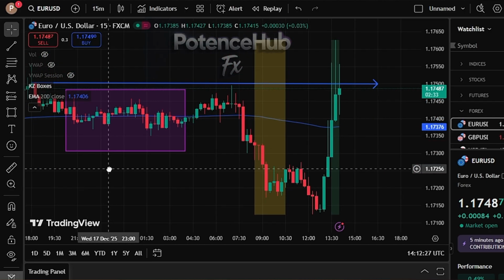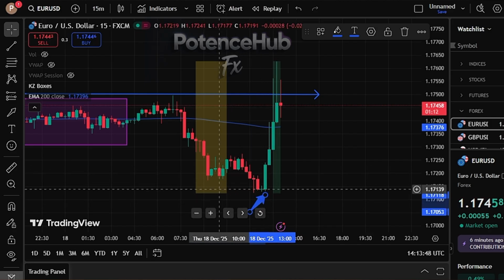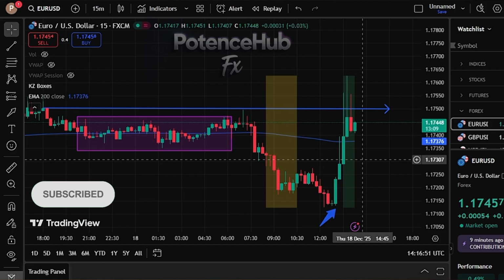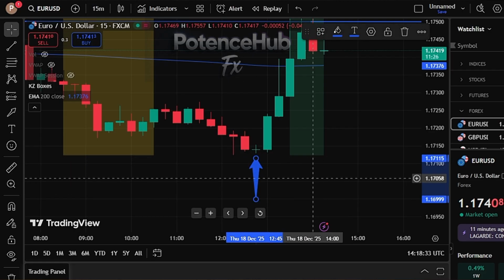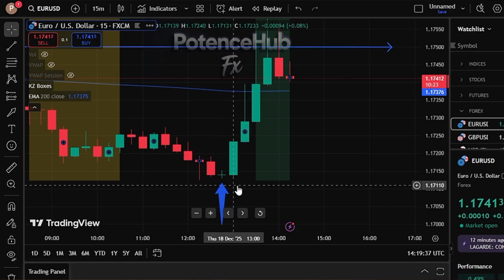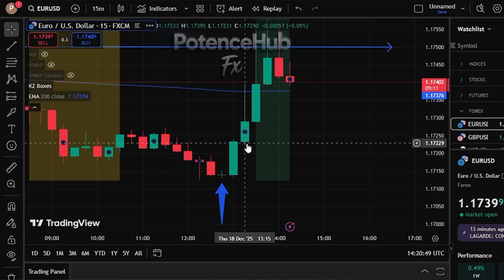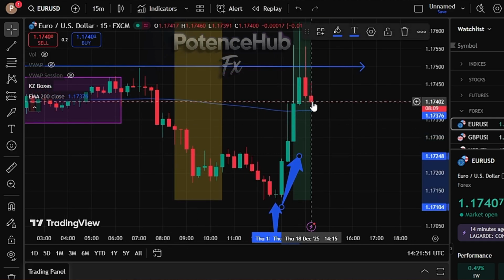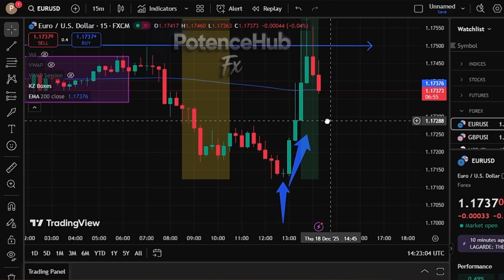Buy During This Time Zone || Potence Hub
🔥 Buy During This Time Zone! 🌟 Discover the BEST time to buy forex, stocks, or crypto! 💸 Boost your trading game with Potence Hub! 🚀 Learn strategies, timing, and market insights to maximize your profits! 💰